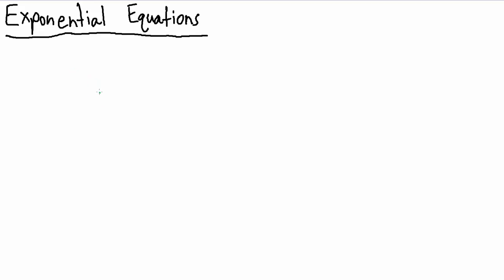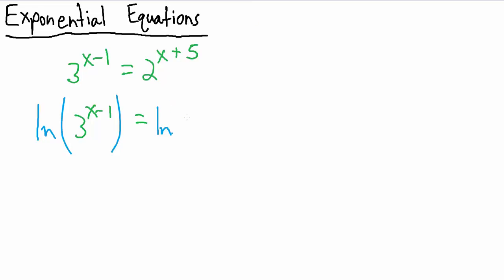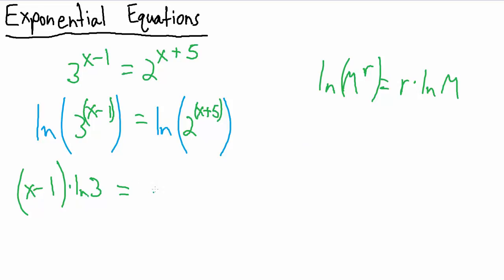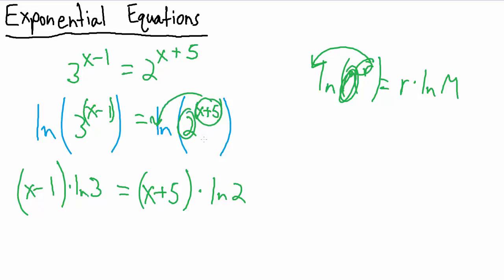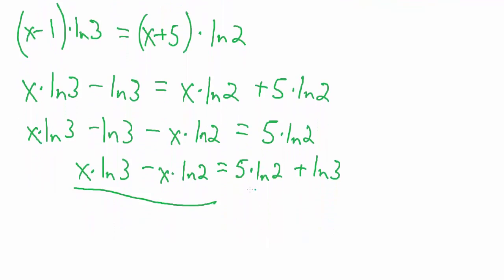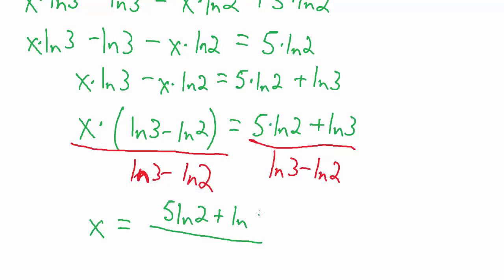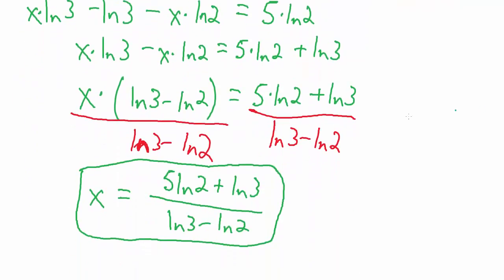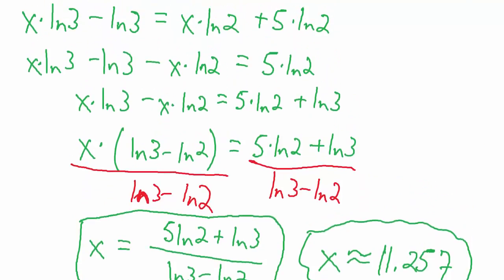Exponential Equations - Example 4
Another example of solving an exponential equation.